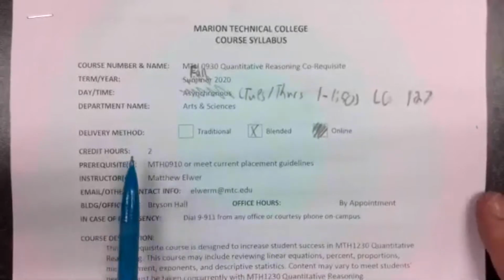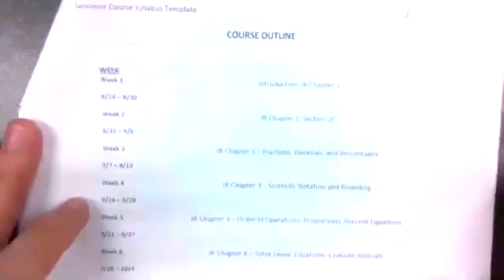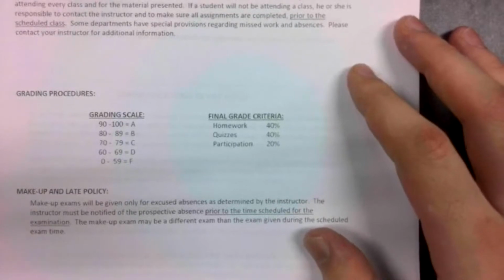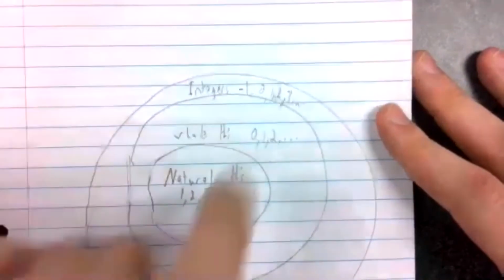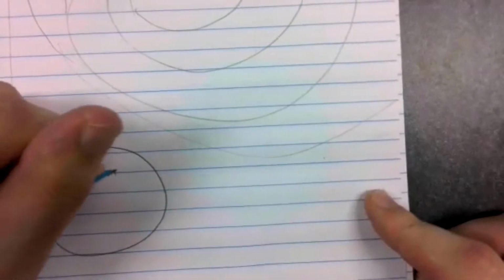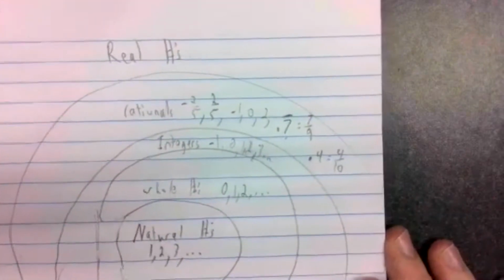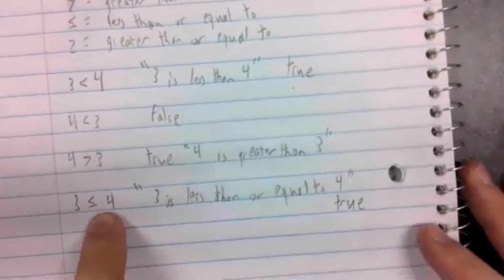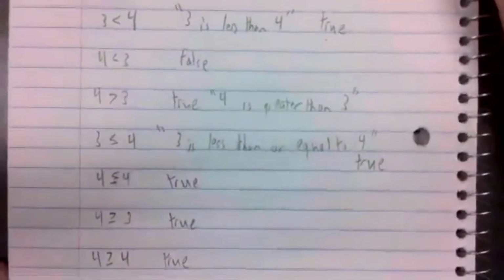Co Req QR Introduction And First Lesson